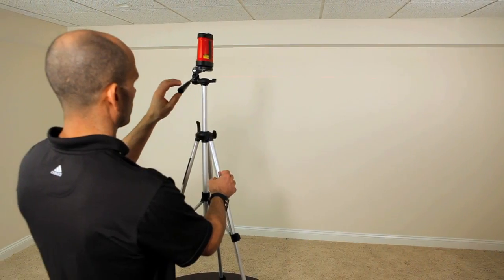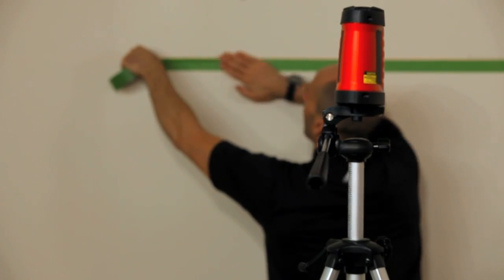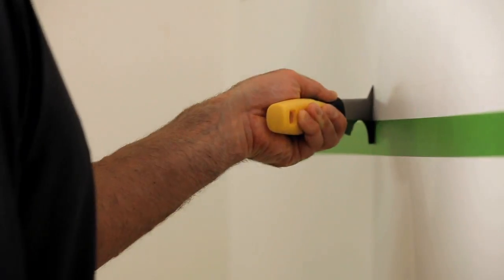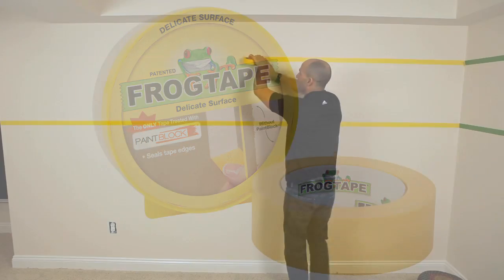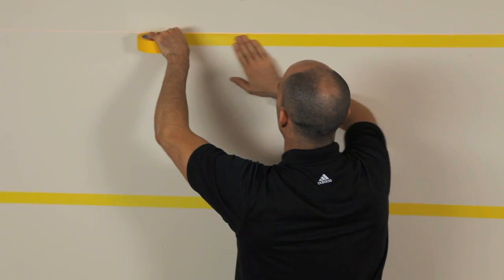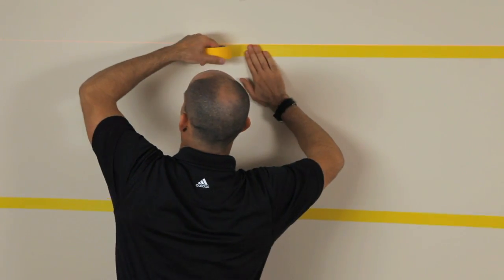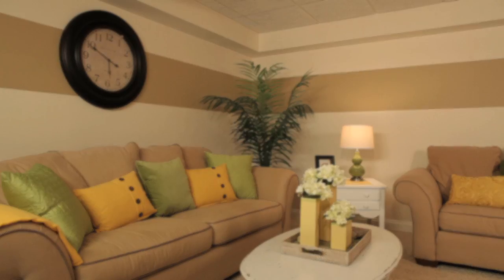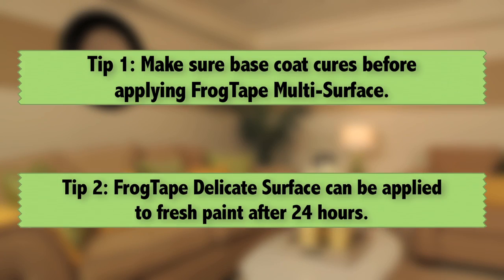How to Paint an Accent Stripe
Dan Brady, FrogTape spokesperson and owner of Dan Brady Painting and Wood Restoration, shows you step-by-step how to paint an accent stripe in your home using FrogTape.

(Create a painted chevron rug)

SEE PAINTBLOCK® TECHNOLOGY IN ACTION
FrogTape® brand painter’s tapes that are treated with PaintBlock® Technology, have a super-absorbent polymer that reacts with the water in latex paint and instantly gels to form a micro-barrier that seals the edges of the tape, preventing paint bleed and creating clean, crisp paint lines. These FrogTape® products include Multi-Surface, Delicate Surface and Pro Grade, which are perfect for any painting project. See how it works